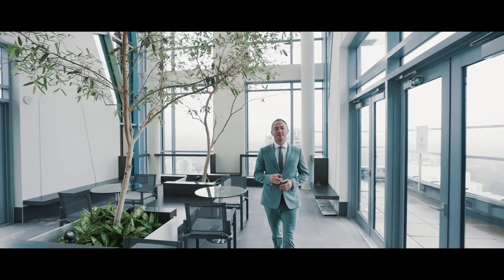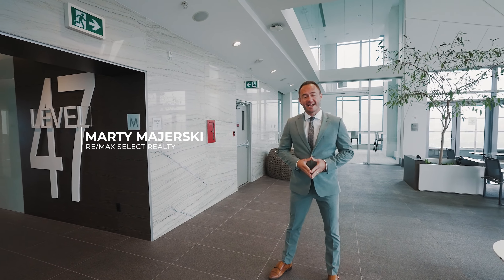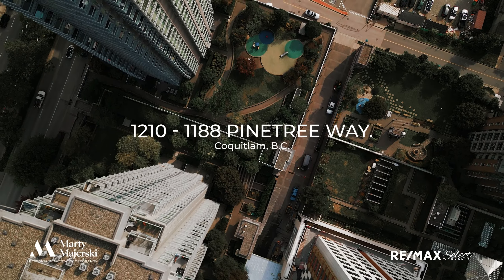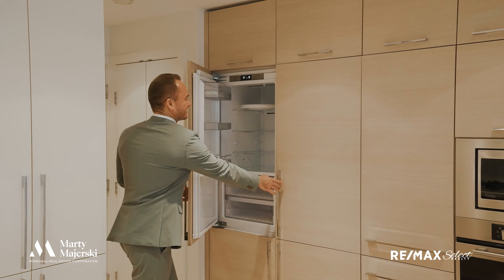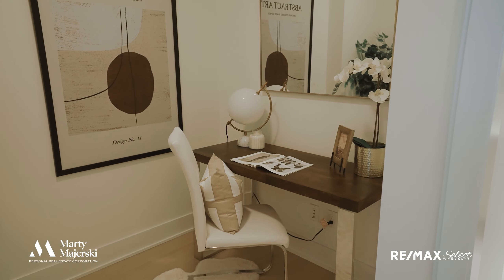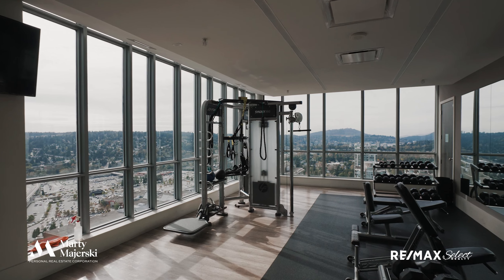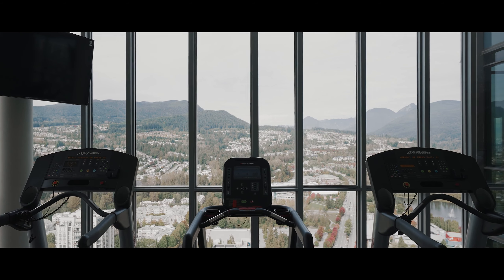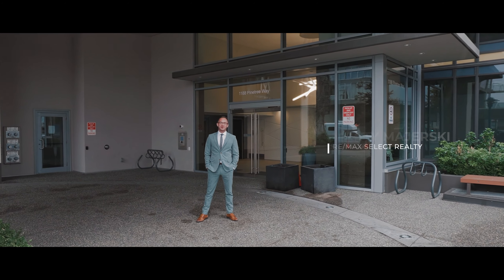1210 - 1188 Pinetree Way, Coquitlam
Are you looking for the perfect 1 bedroom condo that will allow you the ability to comfortably work from home? Welcome to M-3 by Cressy, one of the most luxurious towers at Coquitlam Centre. It features fantastic amenities, concierge service, 4 elevators, is just a 2 minute walk to the Skytrain and the suite itself features a functional den that’s perfect for a home office. Let's check it out.